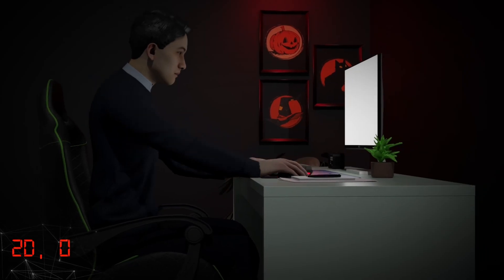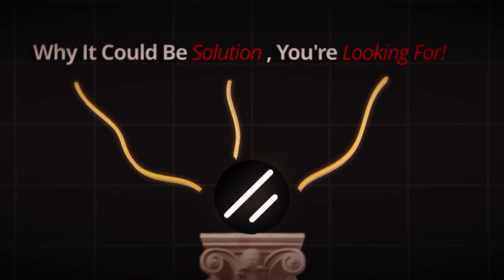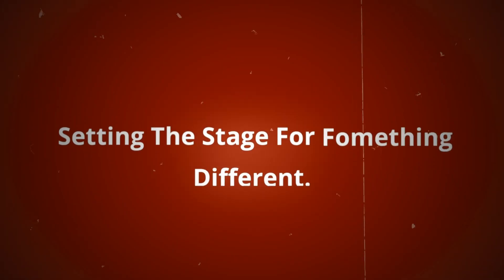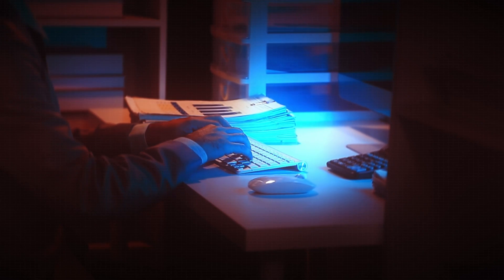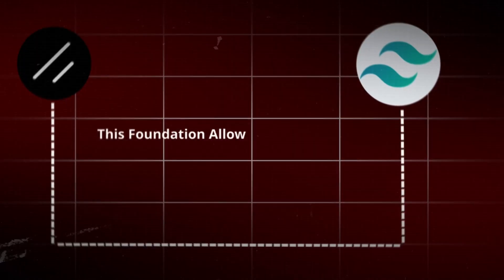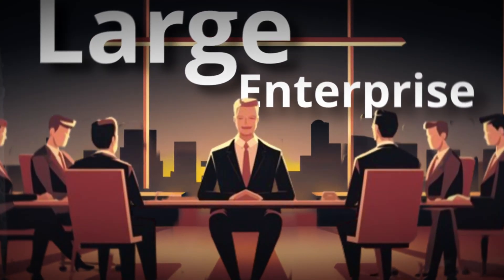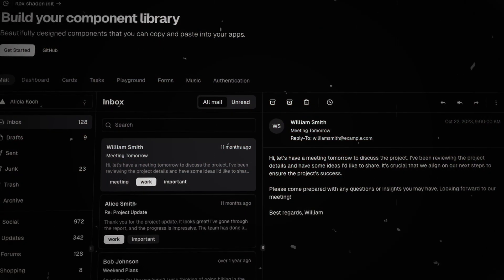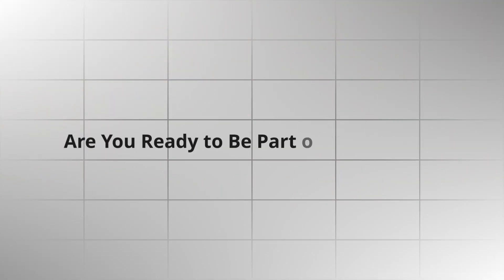The Story of shadcn/ui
Let’s explore why shadcn/ui is capturing the attention of developers everywhere. Discover what makes this tool so unique and, more importantly, why it could be the solution you’ve been looking for.

00:00 Introduction
01:04 Chapter 1: Background
02:25 Chapter 2: The Problem
02:53 Chapter 3:  Initial Solutions
04:22 Chapter 4:  shadcn/ui as the Solution
7:02 Chapter 5:  Why shadcn/ui is Winning